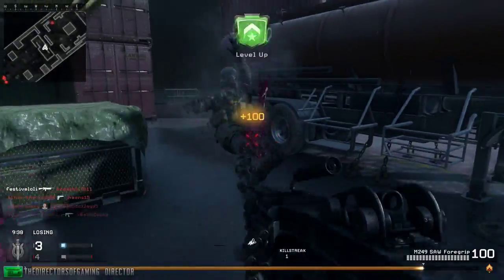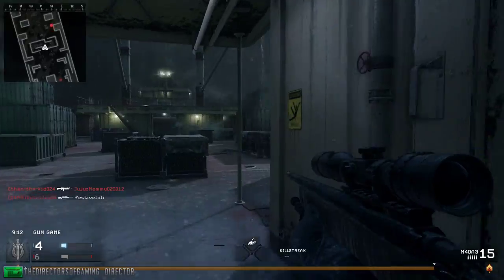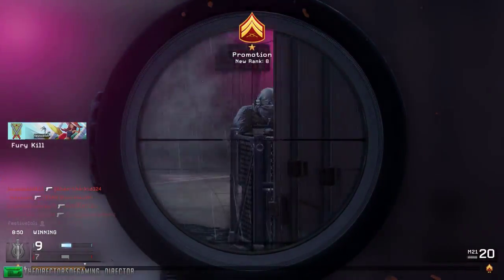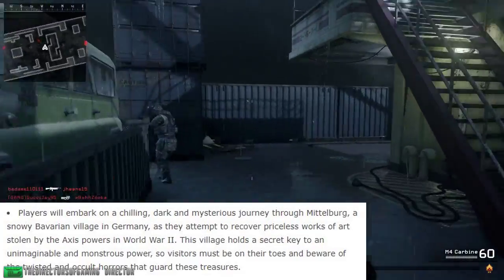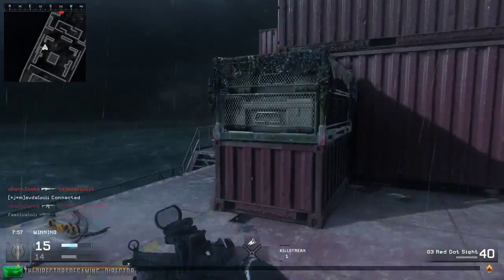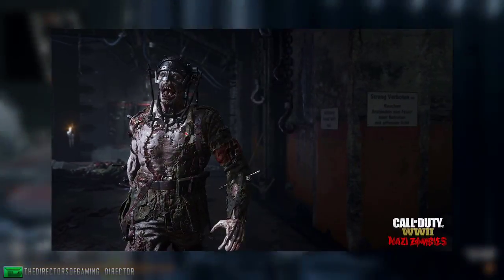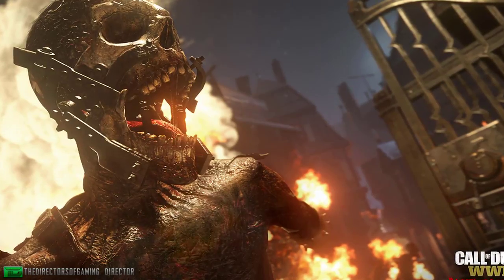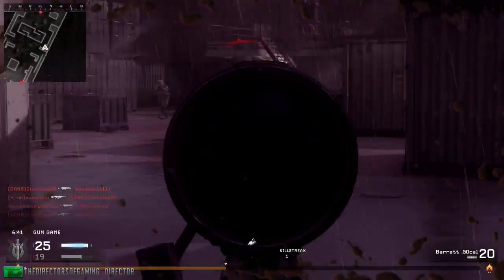CALL OF DUTY WW2 NAZI ZOMBIES NEWS OVERVIEW! (COD WW2 ZOMBIES NEWS) By Festive Gaming!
✚ DIRECTOR:
Call of Duty WW2 News By Festive Gaming!

✚ ABOUT THIS VIDEO:
▶ Festive Gaming Commentates Over Call of Duty Modern Warfare Remastered MWRemastered Talking About The Upcoming Call of Duty WW2 Mode "Nazi Zombies" And All of The News, Screenshots, Trailers And Information About The Story And Characters Over The Past Week!

▶ When the reveal trailer was released on April 26, Sledgehammer Games separately teased an image for Nazi Zombies. Activision described the mode as "...an all-new cooperative mode featuring a unique standalone storyline set during World War II that’s full of unexpected, adrenaline-pumping action."

▶ Glen Schofield, co-studio head of Sledgehammer Games, describes it as "The Third Reich's desperate attempt to create an army in the final stages of the war."

▶ On July 20th, 2017, the full reveal trailer was released, showing off the map and the characters. In the days a leading up to the release of the trailer, each day before they revealed each one of four characters available to play as a part of the mode, as well as releasing teaser images of the zombies themselves.

▶ Call of Duty: WWII[3] is an upcoming first-person shooter video game developed by Sledgehammer Games for the Xbox One, PlayStation 4 and Windows. Leaked concept art for the game was initially found in late March 2017, a month before the official reveal on April 26th, 2017. The game will be released on November 3rd, 2017. Call of Duty: WWII is the fourteenth game in the Call of Duty franchise and Sledgehammer Games' second to be developed in a three-year development cycle.

▶ Set during World War II, it tells the story of an unbreakable brotherhood of common men fighting to preserve freedom in a world on the brink of tyranny. From the beaches of Normandy to the Hürtgen Forest, experience a dramatic story highlighting some of the most dramatic and iconic moments of World War II as a young soldier, Ronald "Red" Daniels, who is facing the unforgiving reality of war alongside his brothers in arms.

▶ It is the first Call of Duty since 2008 to be set in World War II, and is the fifth main World War II title in the series.

Artist: UnderwaterBeats
Song: Formless